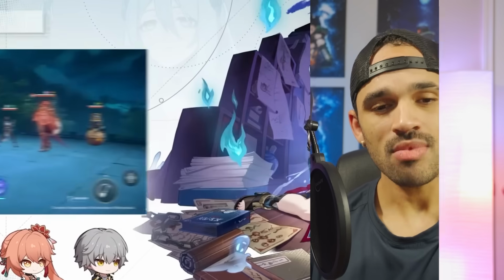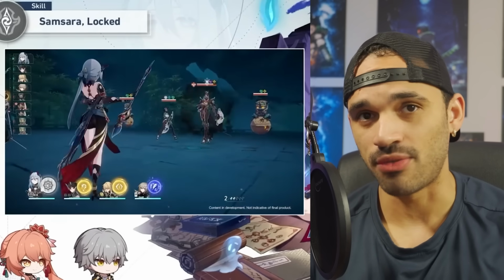How Hanya Can Rival Bronya & Tingyun | Honkai Star Rail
Honkai Star rail 1.5 livestream revealed hanya's kit and gameplay and In this video I explain why her value is so high.